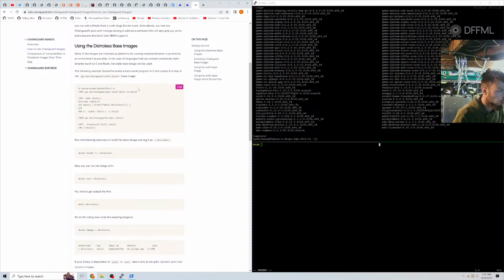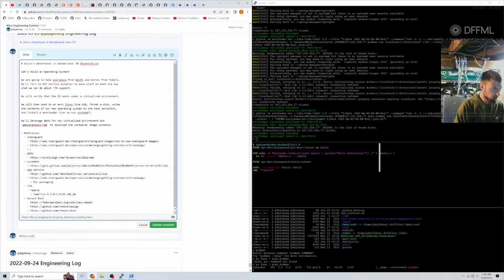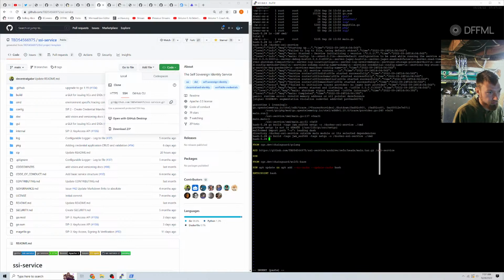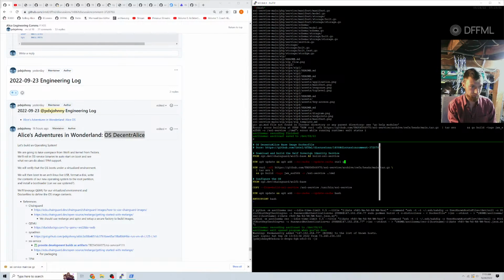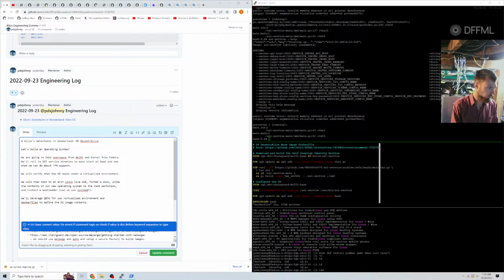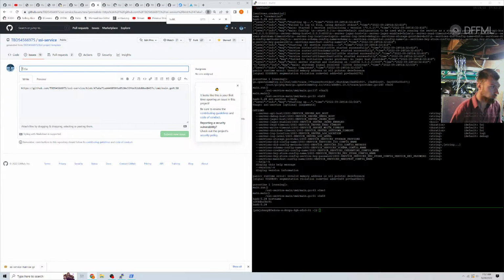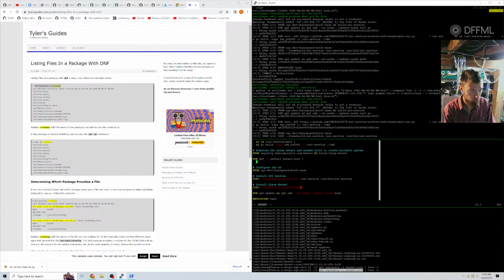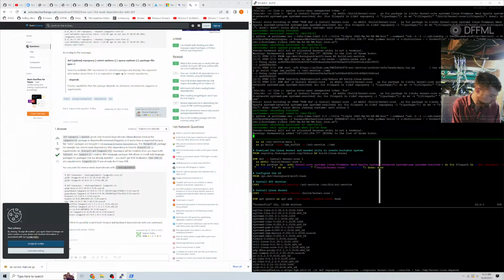Architecting Alice: Volume 0: Part 88: Rolling an OS